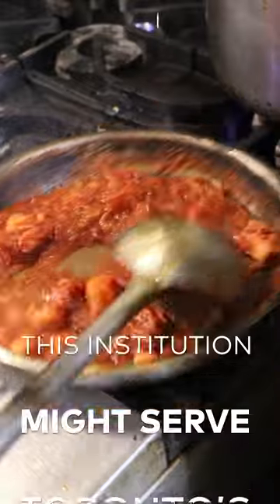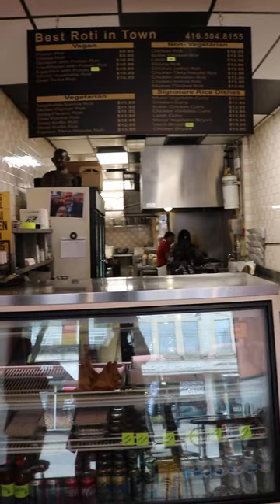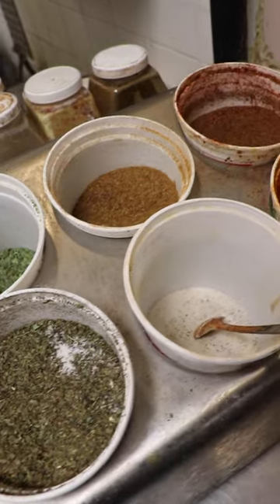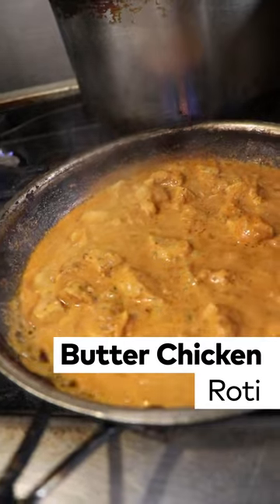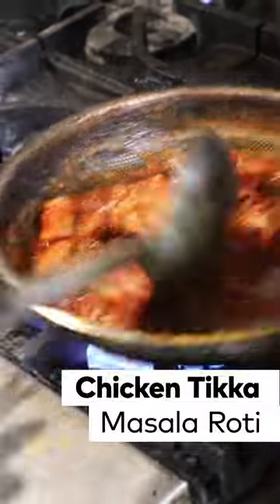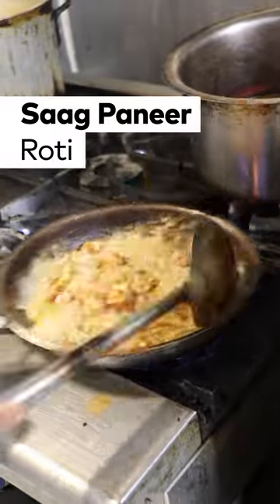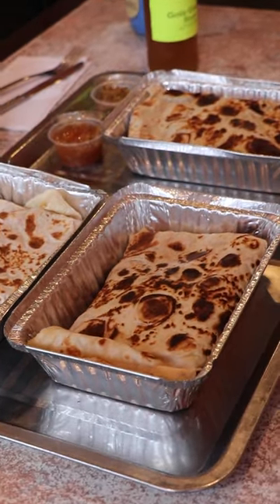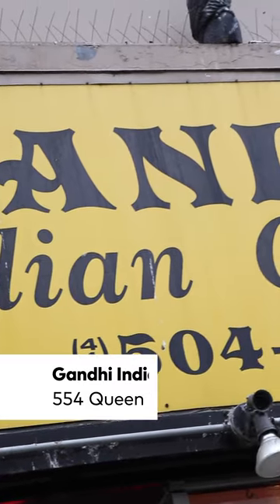Gandhi Roti in Toronto might serve the city's best East Indian roti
Gandhi Roti is an institution in Toronto known for their made-to-order roti lunches and dinners. The restaurant features an open kitchen where cooks fill roti with with firmer fillings and more intense spices, like butter chicken or saag panner. Find it at 554 Queen St W.